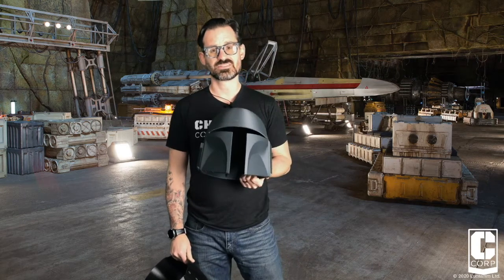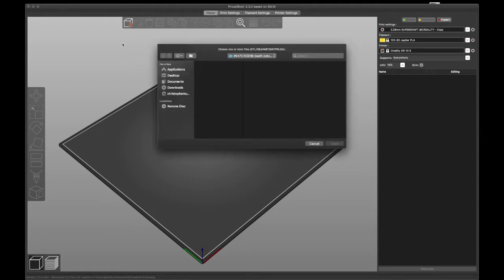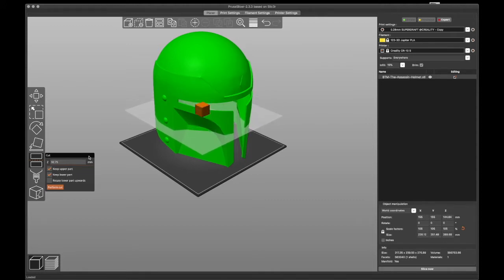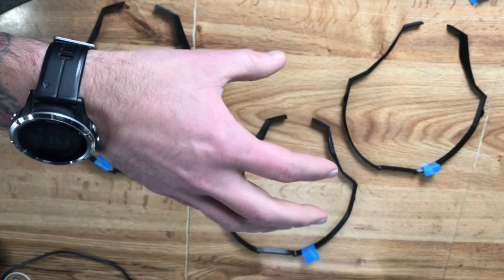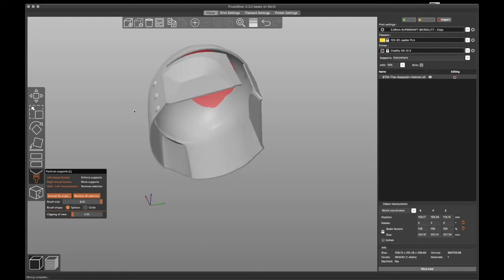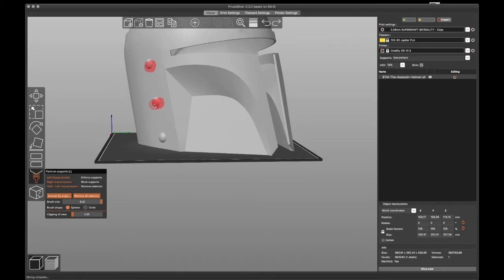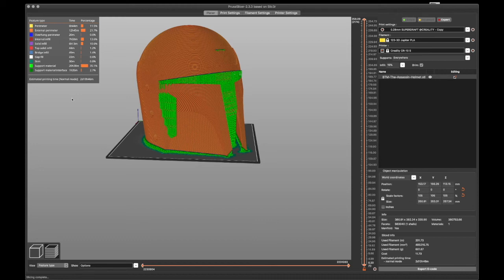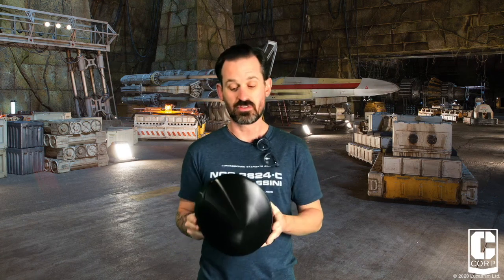Mandalorian Cosplay Build #2: How to Print the Helmet with PrusaSlicer!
In the previous video, we determined that our 3D printed Mandalorian helmet was too large. In this video, we step through the process using PrusaSlicer to not only scale the helmet, but to also cut a cross-section to ensure a proper fit.

After stepping through that entire process, we check to make sure the helmet does, indeed, fit correctly.

This should answer some questions on how we do this, as well as why I am using Prusa instead of Cura to slice my 3D prints.

The model I am using in this video is linked below:

The Assassin Helmet, by Buck the Mando:

The background for the thumbnail is a screen capture from the Mandalorian.